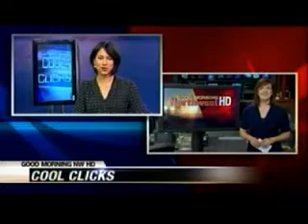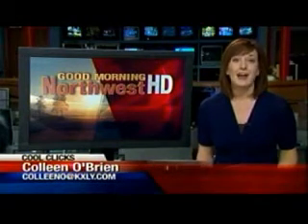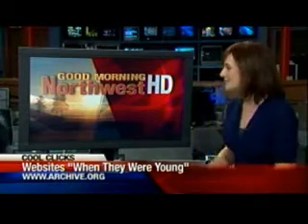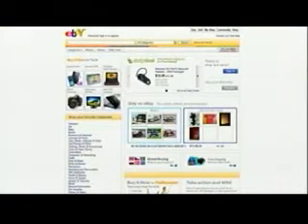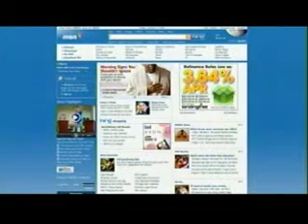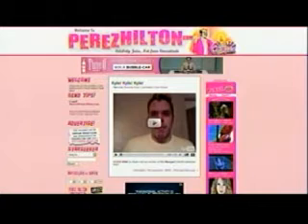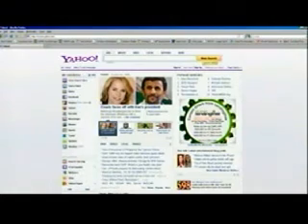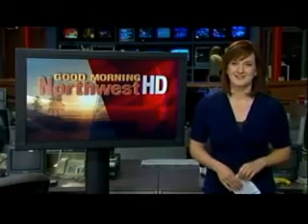Cool Clicks: When They Were Young